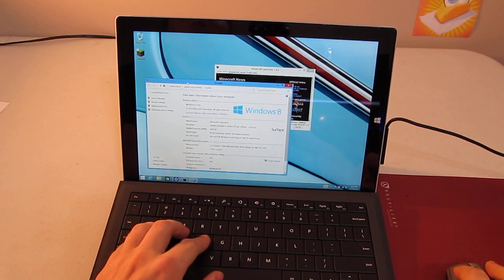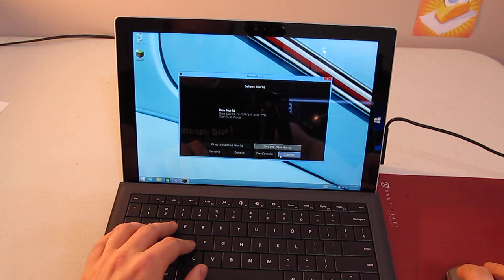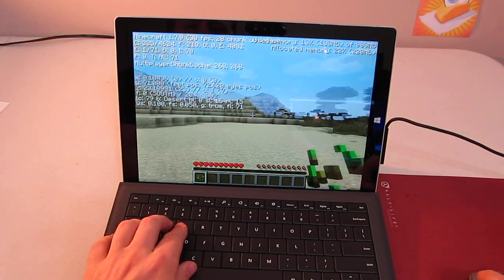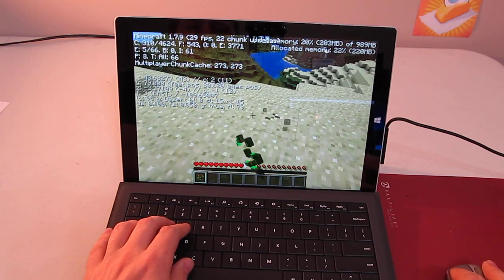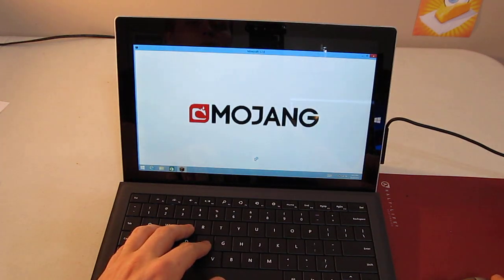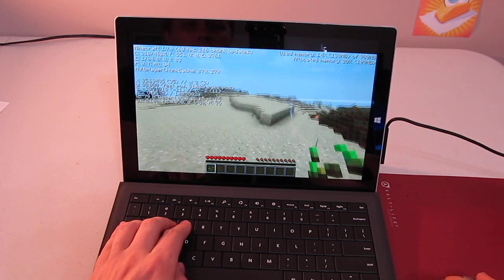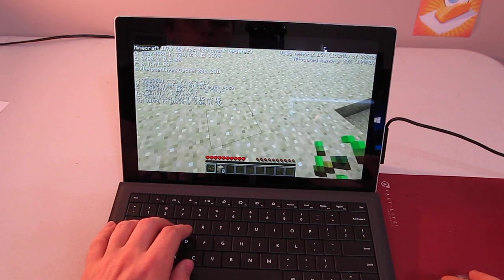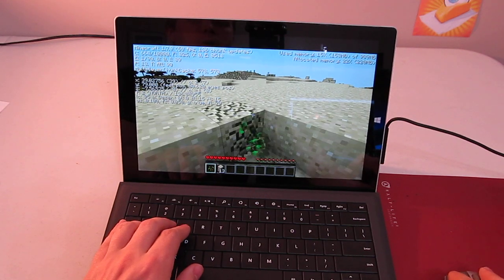Surface Pro 3 - Minecraft Gaming Performance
Lets load up minecraft and see how it runs on the Microsoft Surface Pro 3, We were able to get a consistant 30-45 FPS at the max resolution 2160x1440! and if you bumped it down to a casual 720P, the game ran 60FPS at pretty much full settings!